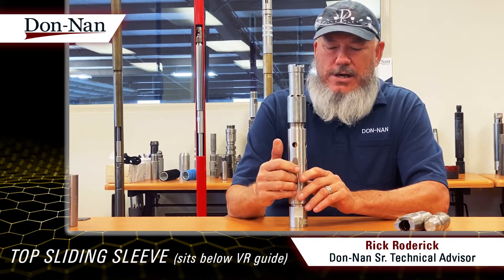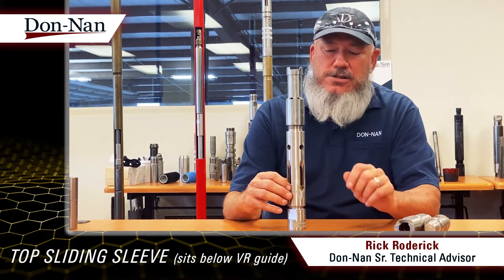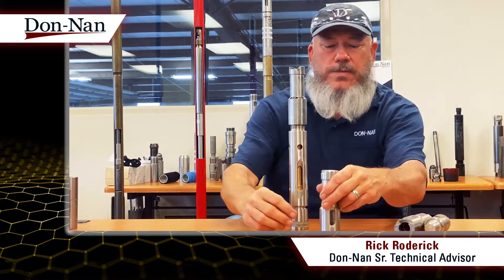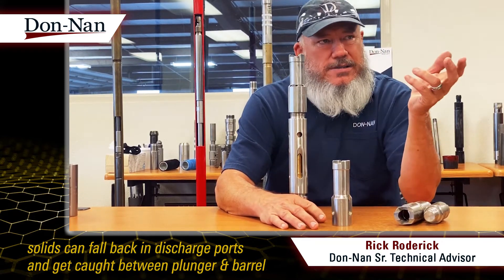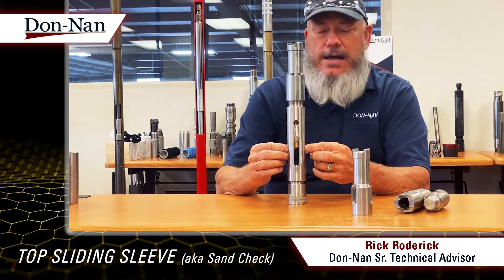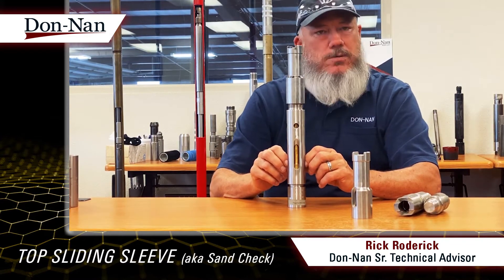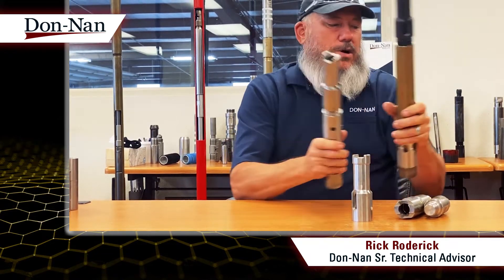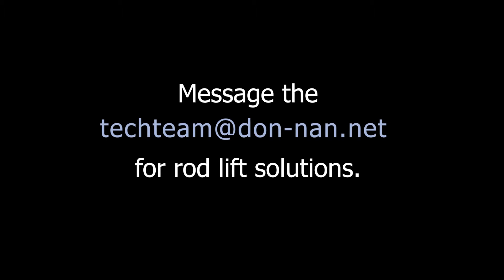Top Sliding Sleeve for Downhole Sucker Rod Pump (Don-Nan)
One of Don-Nan's Senior Technical Advisors, Rick Roderick, explains in a short video how the Top Sliding Sleeve works and when operators producing oil may consider using the tool.